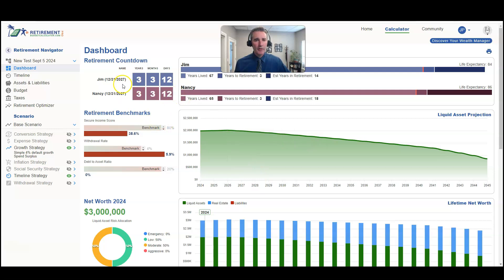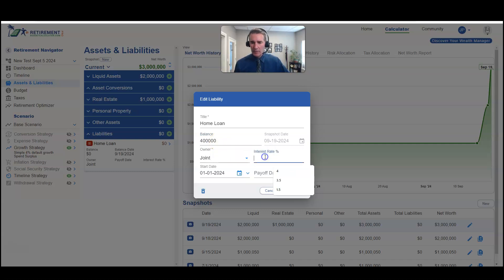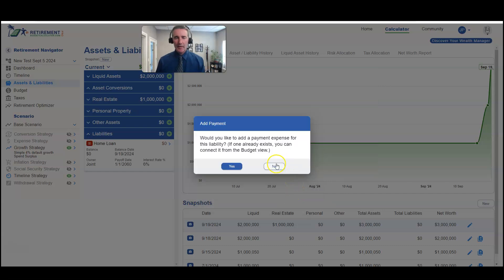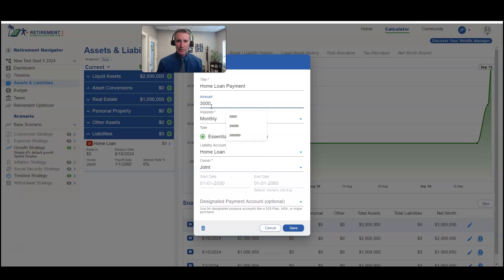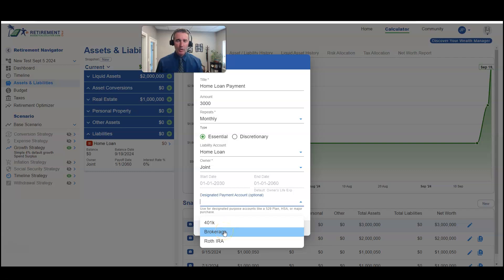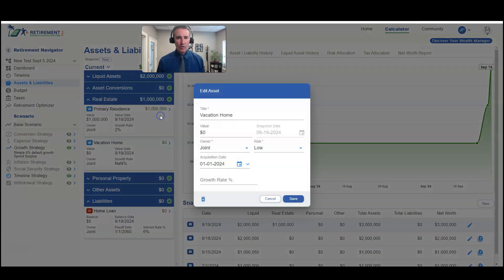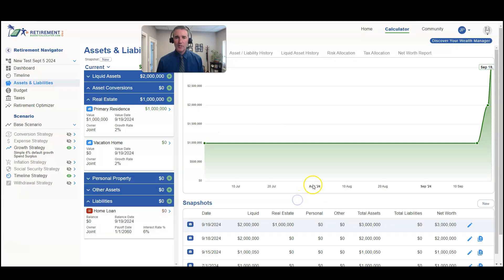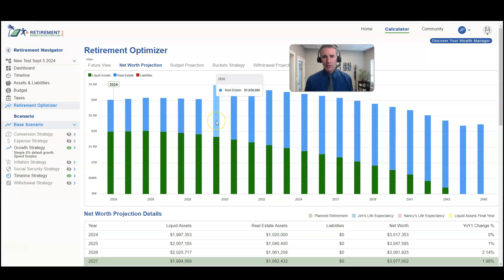How To Add A Future Mortgage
In this video, I demonstrate how to add a future mortgage payment to the Retirement Budget Calculator. You'll learn how to enter the liability, associated payment, and future asset. You can use a similar process to model a future automobile purchase. This feature is especially useful if you're planning to buy a vacation home in retirement. Note that I did not include an additional one-time expense to model the down payment.